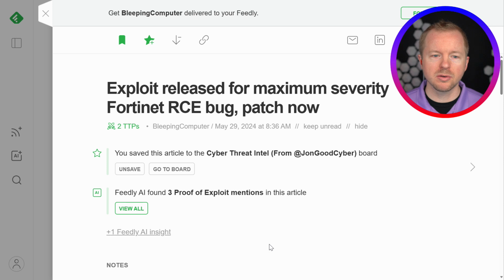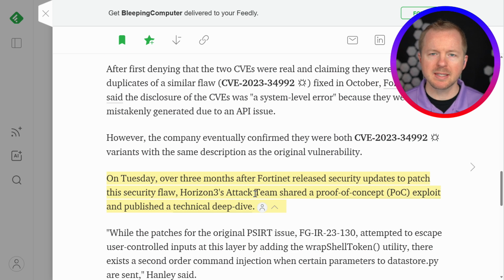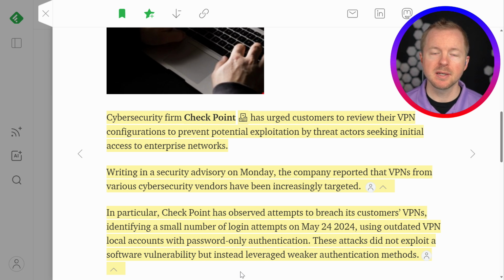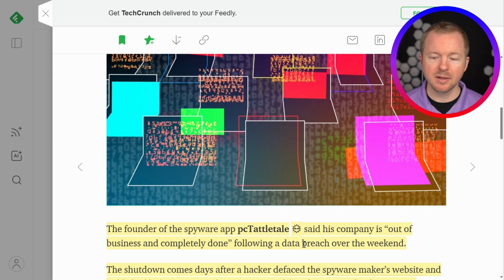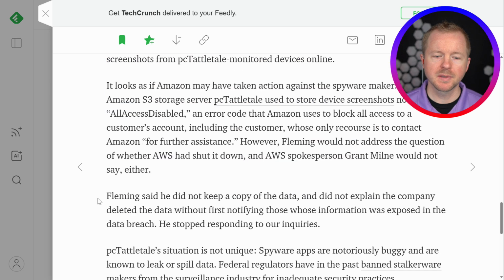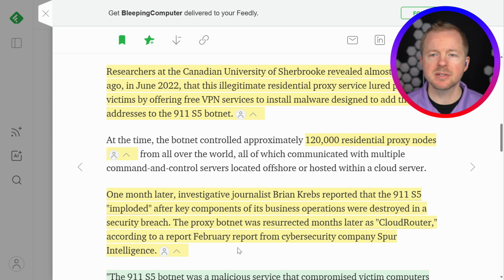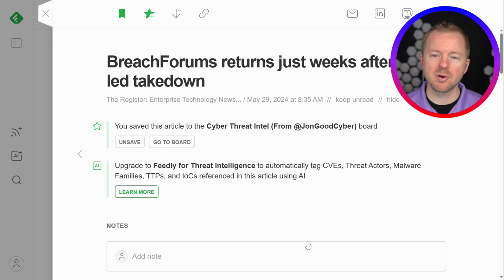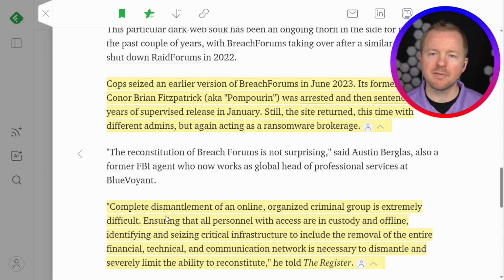Cyber Threat Intel - May 29, 2024 - Ep 42 // Cyber Security News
Cyber Threat Intel - May 29, 2024 - Ep 42

Join us as we dive deep into the world of cybersecurity, uncovering the cyber threats of today that affect us all.

From ransomware attacks crippling businesses to phishing scams targeting the unwary, no threat is too big or too small for our expert analysis.

Cyber Threat Intel arms you with the knowledge to protect yourself in the digital age. Whether you're a cybersecurity professional or just curious about the threats lurking in the digital shadows, this podcast is for you.

Because in the world of cyber threats, knowledge is power.

Cool Tech that I Use in My Studio

⏰ Timecodes ⏰
0:00 Cyber Threat Intel